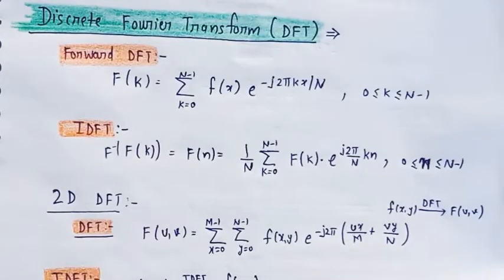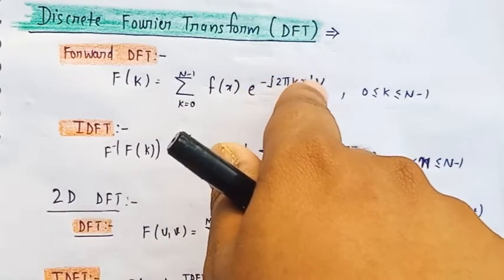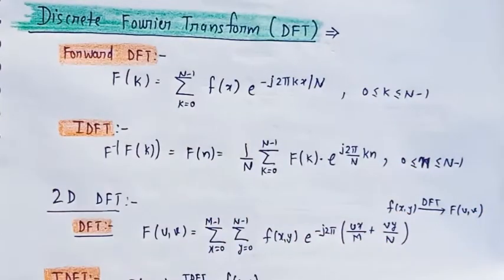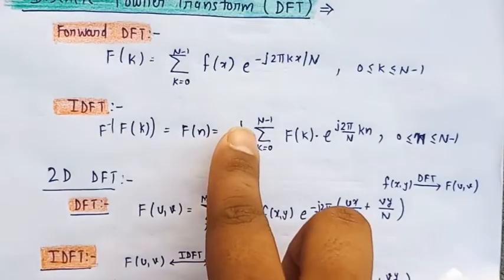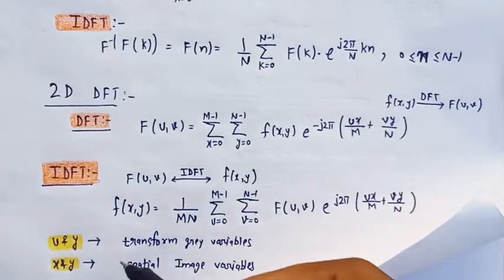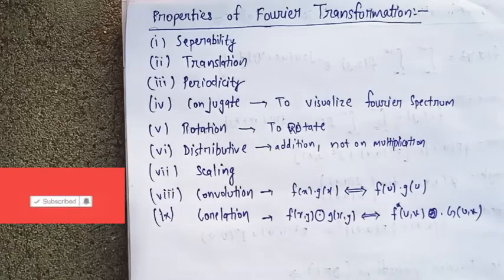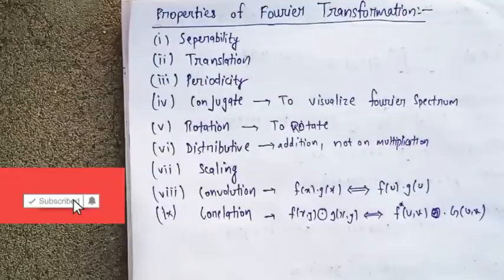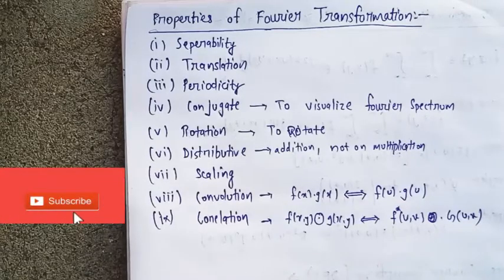Discrete fourier transform in digital image processing | properties of fourier transform | Lec-20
(FREE)